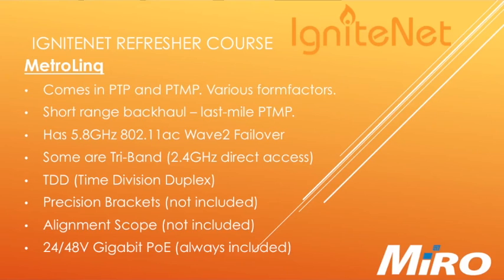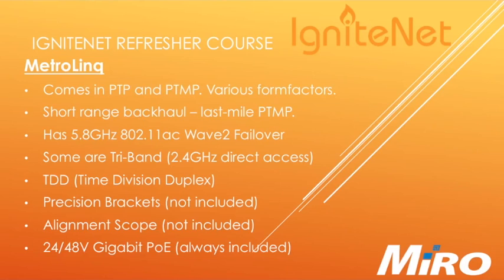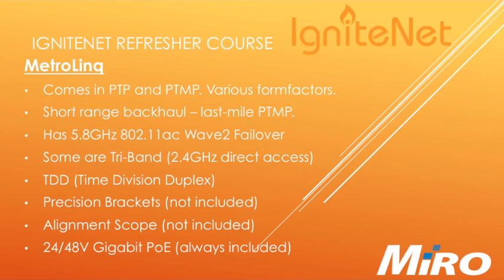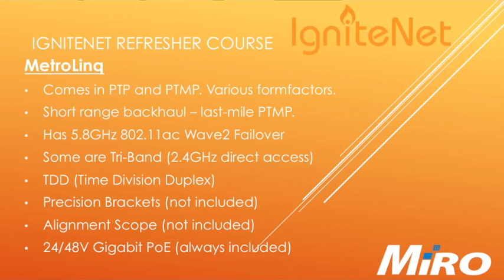IgniteNet MetroLinq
A comprehensive overview about the IgniteNet MetroLinq as a product range.